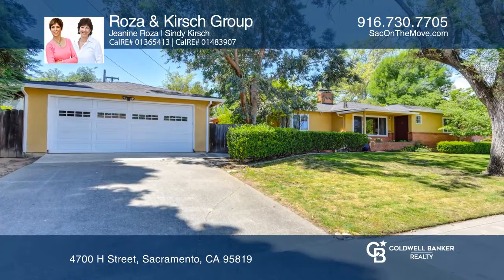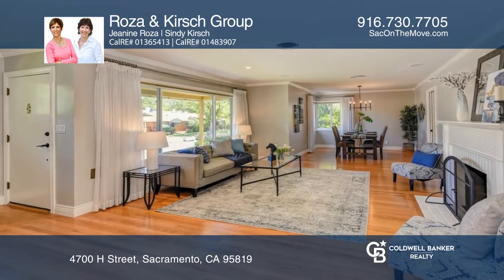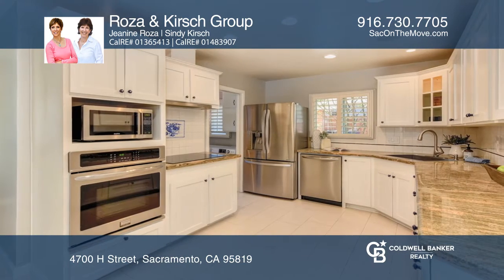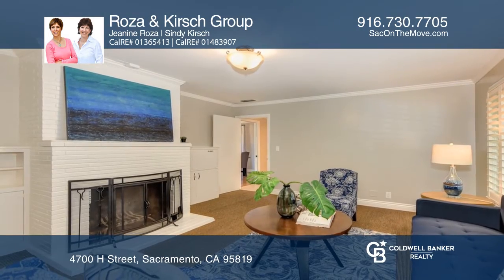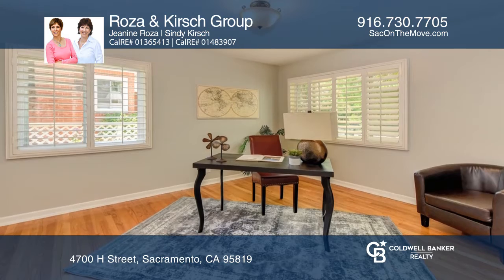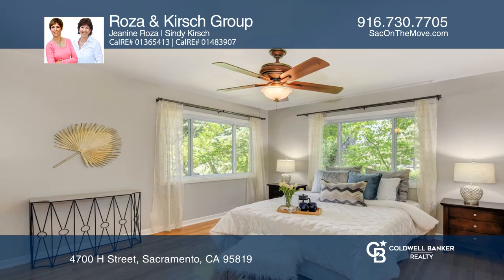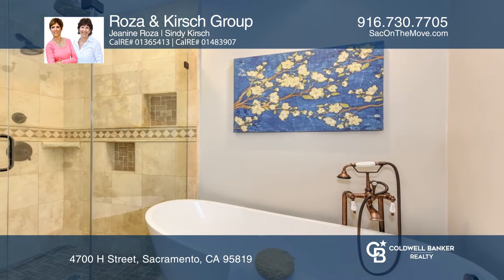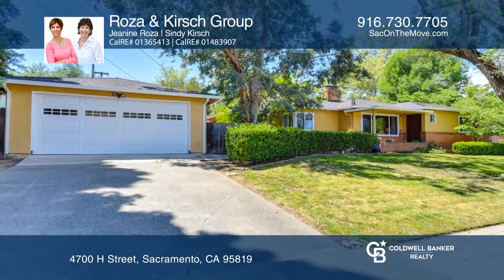4700 H Street Sacramento, CA | ColdwellBankerHomes.com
4700 H Street, Sacramento, CA

Charming spacious single story three bedroom, two bath home in the Heart of East Sac. Large open living/dining area welcomes you with natural light, a fireplace and hardwood floors. Kitchen updated in 2019, features granite counters, all newer stainless appliances and a sunny eat-in corner nook. Bea